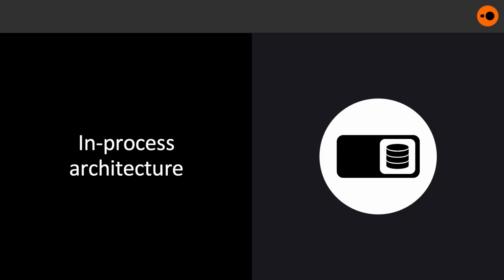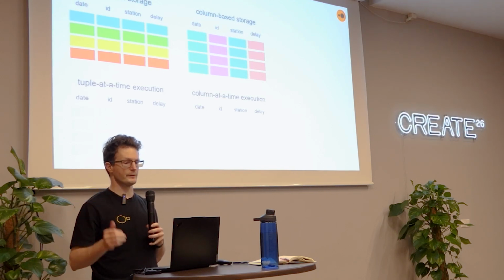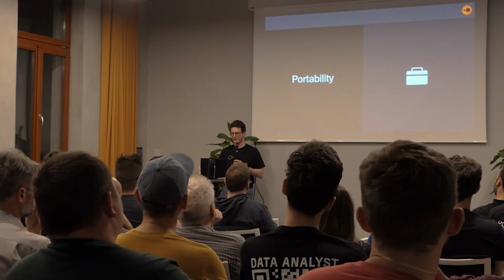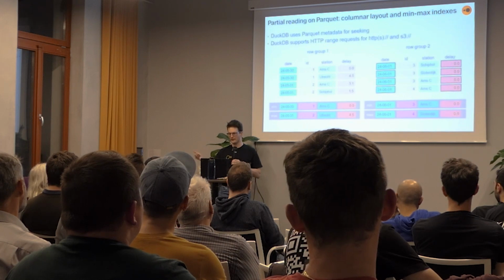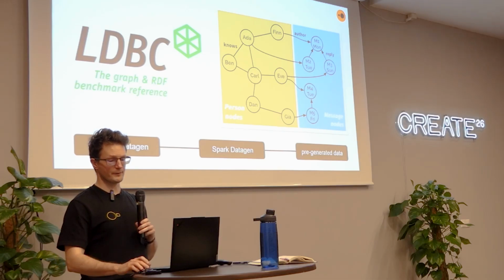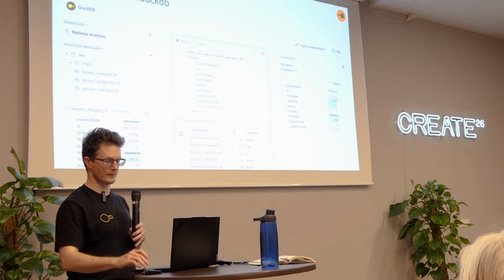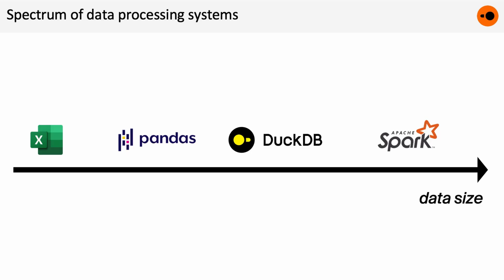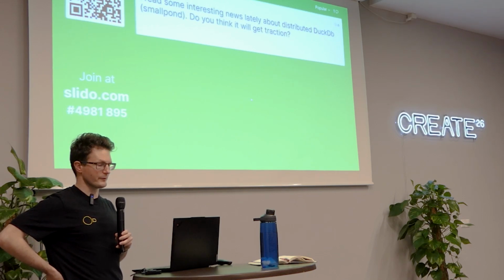DuckDB: Run dbt build with sub-second execution times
Explore the fundamentals of DuckDB, including its internal architecture, engine design, and "friendly" SQL dialect, while learning about its most impactful use cases — like powering dbt pipelines. Discover what makes DuckDB different from traditional databases, including its in-process design and lightweight, dependency-free codebase. Whether you're new to DuckDB or looking to optimize your workflows, this session will provide practical insights to help you leverage its full potential.

Missed our meetup? See you at the next one!

Speaker: Gabor Szarnyas
Event: 7th Budapest dbt Meetup